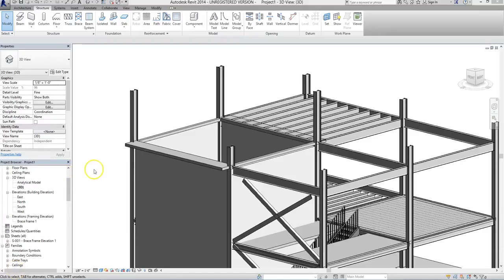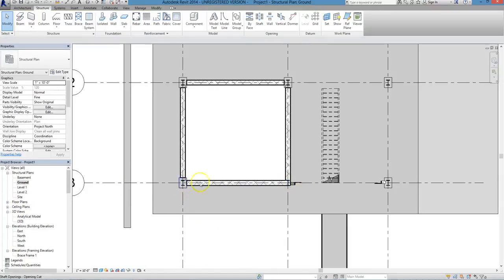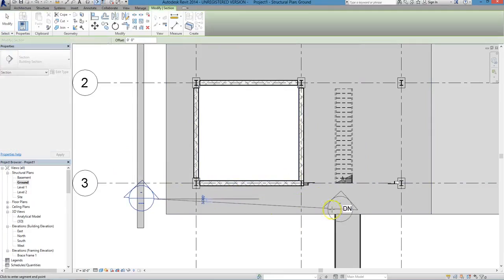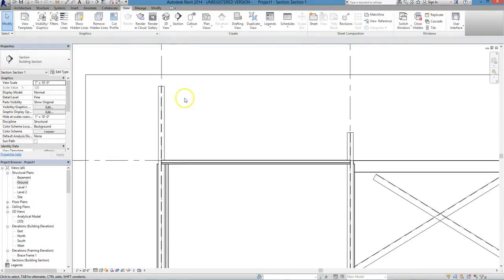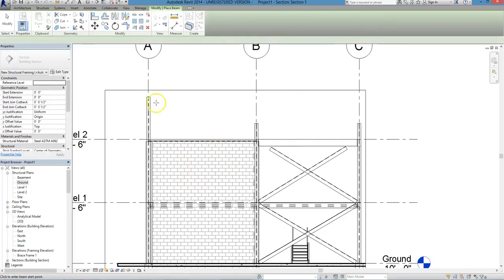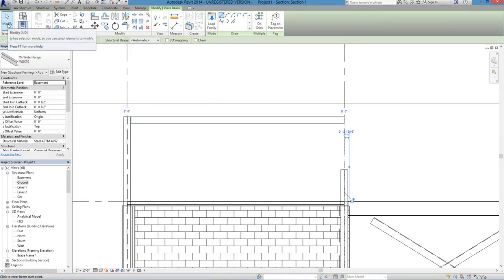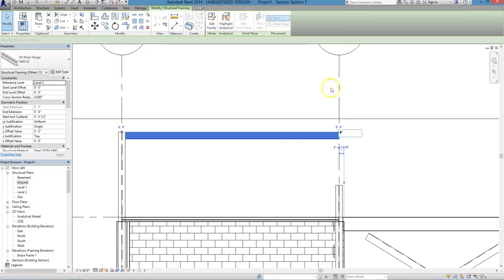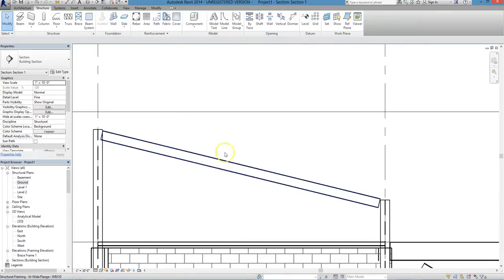Revit Lesson 25 - Sloping Framing